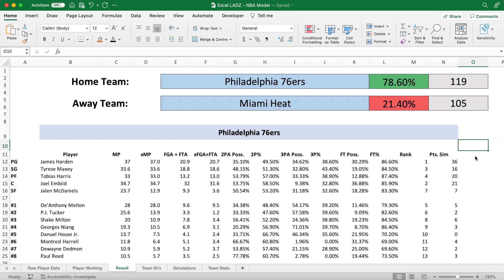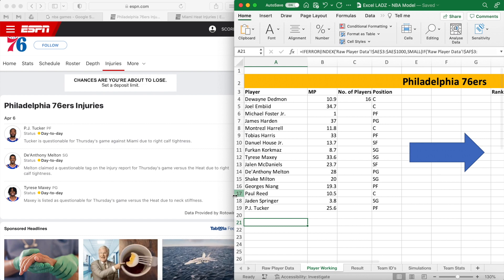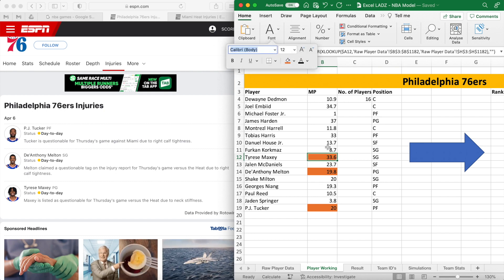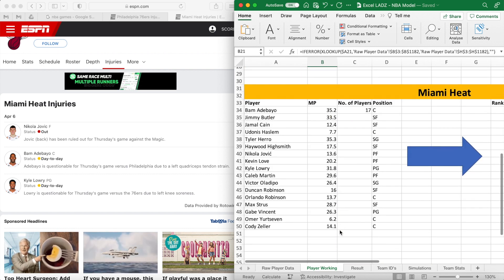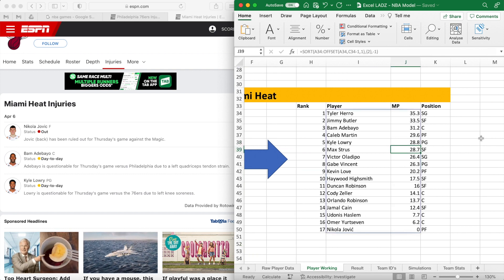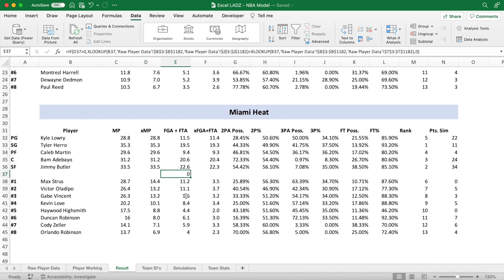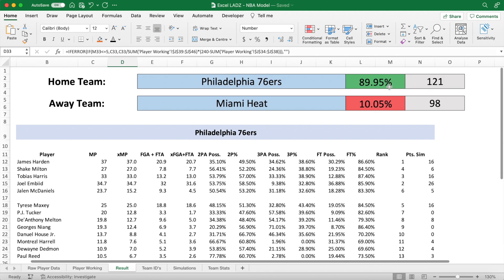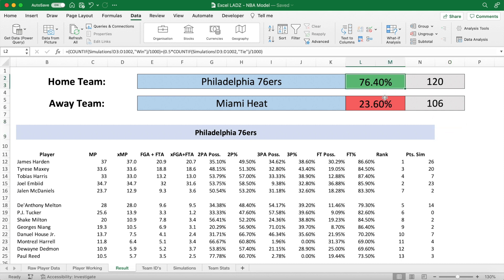Project NBA Games on Excel | Adjusting Player Minutes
G'day lads, this video teaches you how to adjust the Excel LADZ NBA Model to change a player's minutes in a game. Watch how to Build the NBA Model below 👇